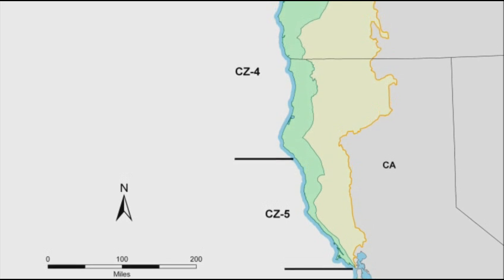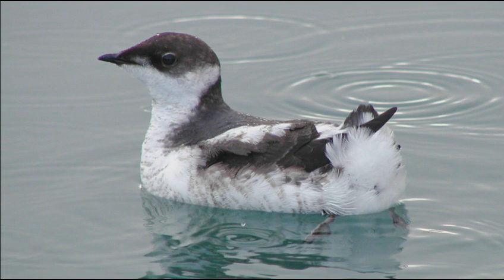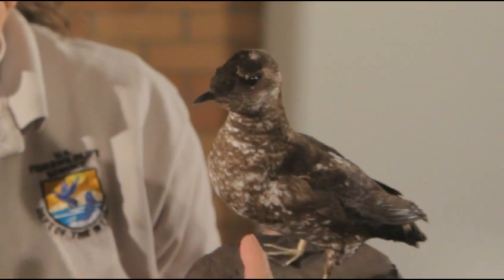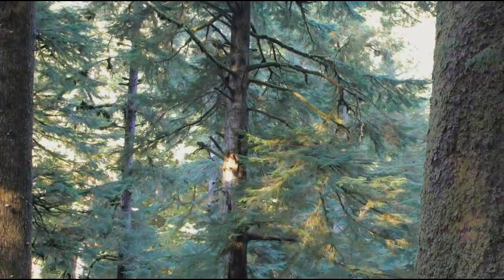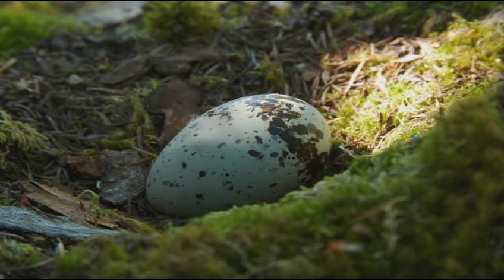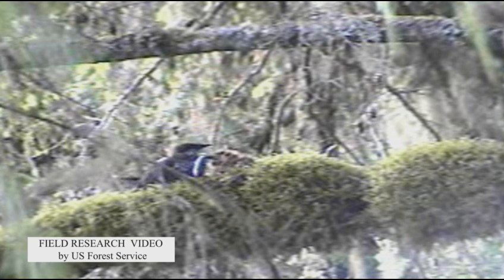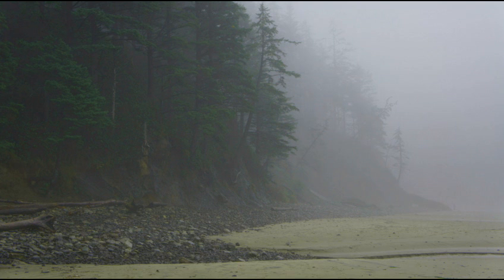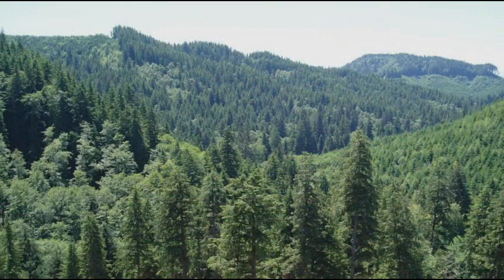Mysterious Marbled Murrelet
The marbled murrelet (Brachyramphus marmoratus) is a small Pacific seabird listed as threatened under the Endangered Species Act in California, Oregon and Washington. Rarely seen by humans, they spend the majority of their lives at sea forage, rest, and mate.  For years, ornithologists did not know where this mysterious bird nested. It wasn't until 1974 that the first marbled murrelet nest was discovered in North America. Generally, they nest in coastal old-growth forests, characterized by large trees with multiple canopy layers and moderate to high canopy closure.
We strive to make our electronic and information technology accessible to all.